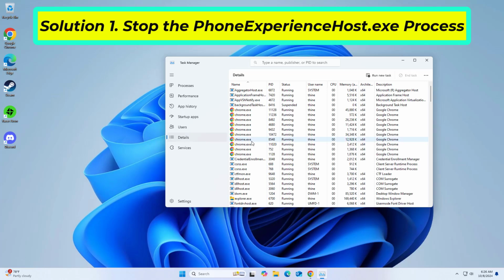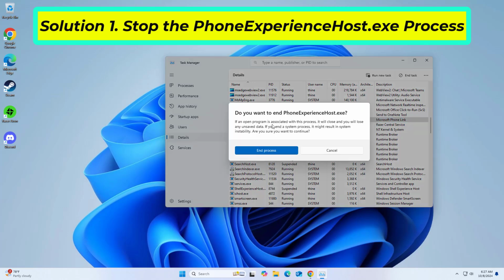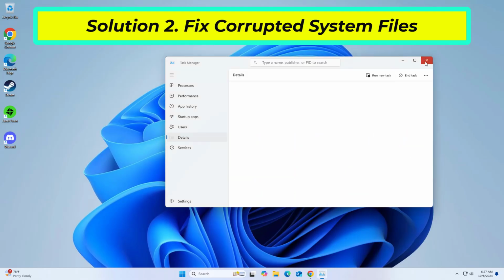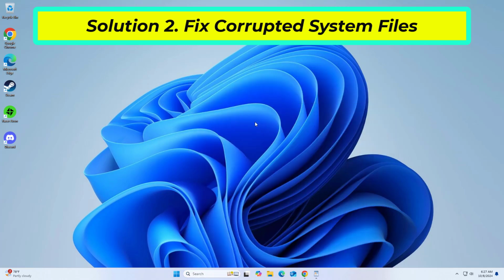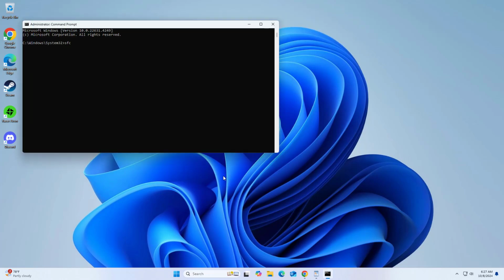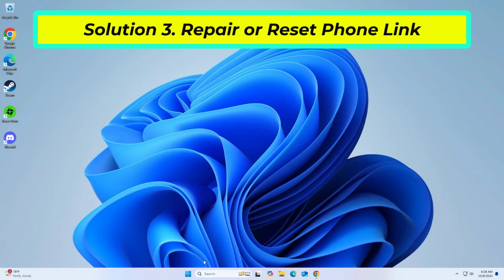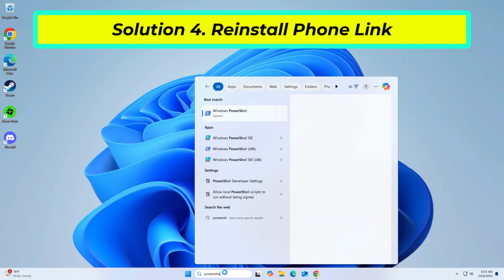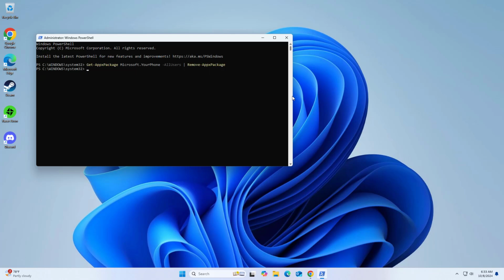(FIXED) PhoneExperienceHost.exe high CPU usage in Windows 10/11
fix PhoneExperienceHost.exe high CPU usage in Windows

CMD :
sfc /scannow